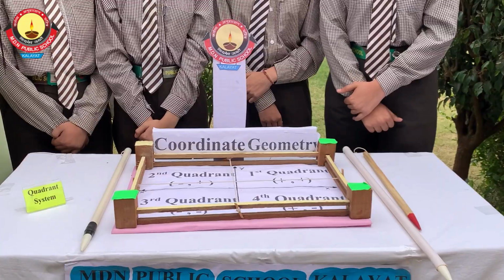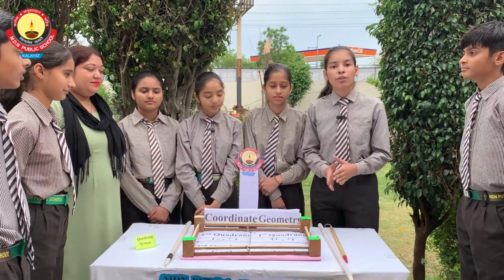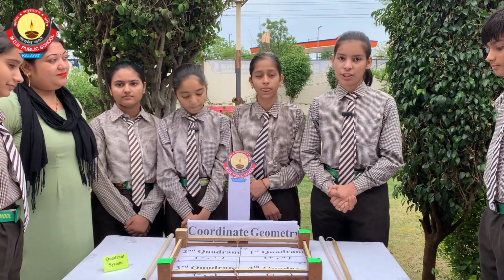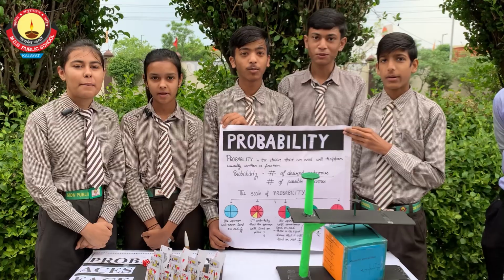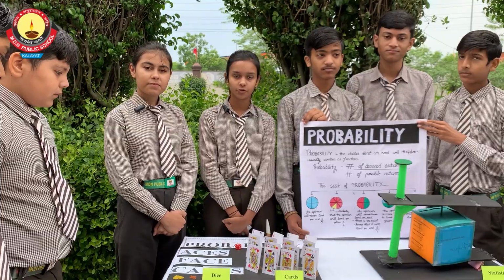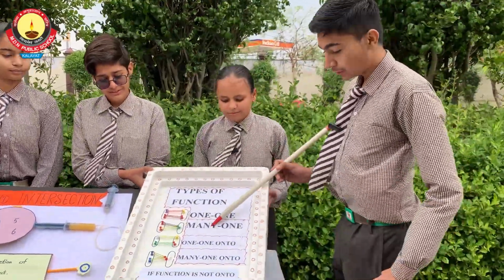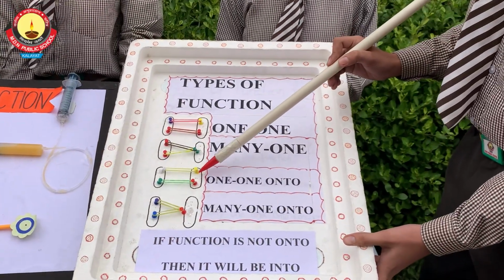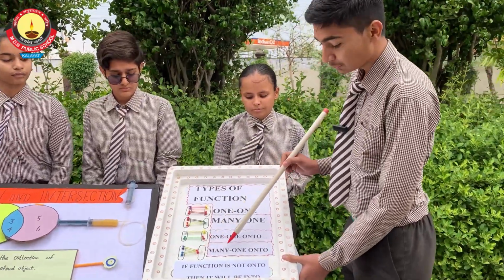MDN Public School Kalayat Maths Express Trip